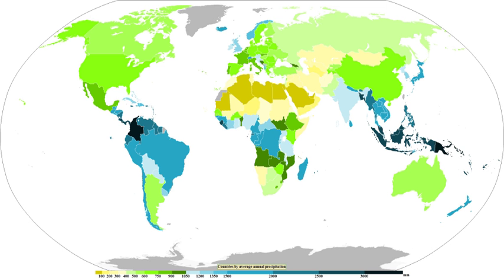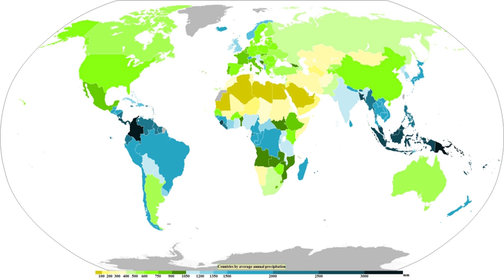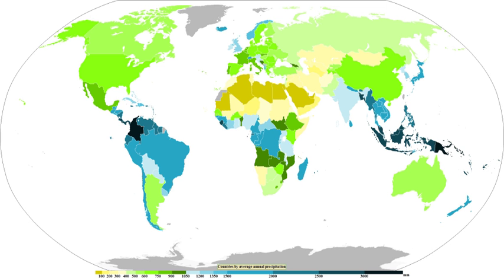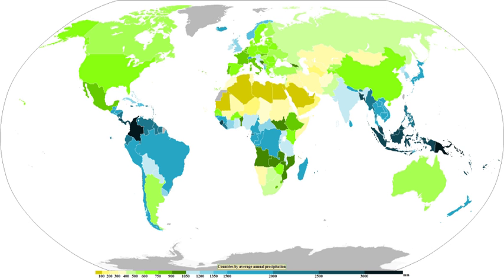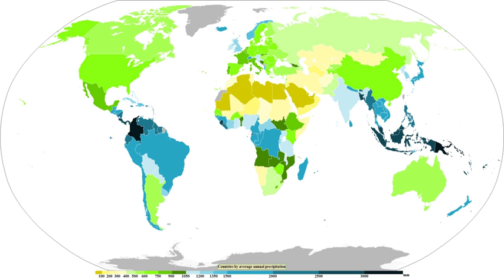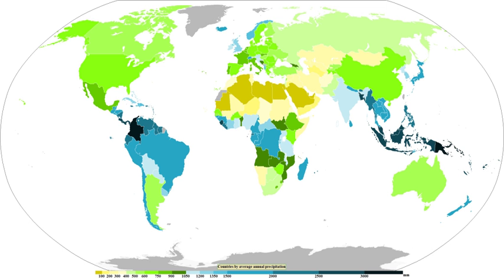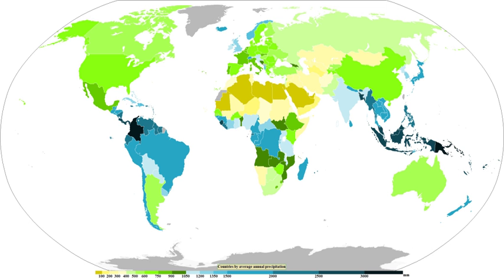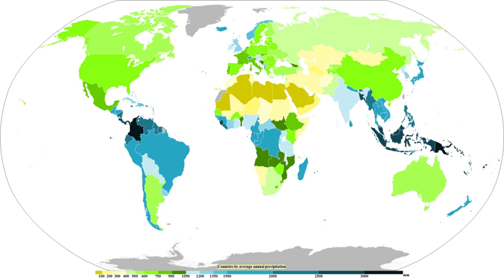Precipitation | Wikipedia audio article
This is an audio version of the Wikipedia Article:
Precipitation

00:03:12 1 Types
00:04:46 2 How the air becomes saturated
00:04:56 2.1 Cooling air to its dew point
00:06:29 2.2 Adding moisture to the air
00:06:58 3 Formation
00:07:07 3.1 Raindrops
00:08:38 3.2 Ice pellets
00:09:44 3.3 Hail
00:11:10 3.4 Snowflakes
00:13:15 3.5 Diamond dust
00:13:48 4 Causes
00:13:57 4.1 Frontal activity
00:14:51 4.2 Convection
00:15:39 4.3 Orographic effects
00:17:24 4.4 Snow
00:19:27 4.5 Within the tropics
00:21:29 4.6 Large-scale geographical distribution
00:22:32 5 Measurement
00:25:03 5.1 Hydrometeor definition
00:25:46 5.2 Satellite estimates
00:28:26 5.3 Satellite data sets
00:31:23 6 Return period
00:32:28 7 Uneven pattern of precipitation
00:32:50 8 Role in Köppen climate classification
00:35:13 9 Effect on agriculture
00:36:27 10 Changes due to global warming
00:38:04 11 Changes due to urban heat island
00:38:55 12 Forecasting
00:40:29 13 See also

- Socrates

SUMMARY
In meteorology, precipitation is any product of the condensation of atmospheric water vapor that falls under gravity.  The main forms of precipitation include  drizzle, rain, sleet, snow, graupel and hail.  Precipitation occurs when a portion of the atmosphere becomes saturated with water vapor, so that the water condenses and "precipitates".  Thus, fog and mist are not precipitation but suspensions, because the water vapor does not condense sufficiently to precipitate.  Two processes, possibly acting together, can lead to air becoming saturated: cooling the air or adding water vapor to the air. Precipitation forms as smaller droplets coalesce via collision with other rain drops or ice crystals within a cloud.  Short, intense periods of rain in scattered locations are called "showers."Moisture that is lifted or otherwise forced to rise over a layer of sub-freezing air at the surface may be condensed into clouds and rain. This process is typically active when freezing rain occurs. A stationary front is often present near the area of freezing rain and serves as the foci for forcing and rising air. Provided necessary and sufficient atmospheric moisture content, the moisture within the rising air will condense into clouds, namely  stratus and cumulonimbus. Eventually, the cloud droplets will grow large enough to form raindrops and descend toward the Earth where they will freeze on contact with exposed objects.  Where relatively warm water bodies are present, for example due to water evaporation from lakes, lake-effect snowfall becomes a concern downwind of the warm lakes within the cold cyclonic flow around the backside of extratropical cyclones.  Lake-effect snowfall can be locally heavy.  Thundersnow is possible within a cyclone's comma head and within lake effect precipitation bands.  In mountainous areas, heavy precipitation is possible where upslope flow is maximized within windward sides of the terrain at elevation.  On the leeward side of mountains, desert climates can exist due to the dry air caused by compressional heating.  Most precipitation occurs within the tropics and is caused by convection.  The movement of the monsoon trough, or intertropical convergence zone, brings rainy seasons to savannah climes.
Precipitation is a major component of the water cycle, and is responsible for depositing the fresh water on the planet. Approximately 505,000 cubic kilometres (121,000 cu mi) of water falls as precipitation each year; 398,000 cubic kilometres (95,000 cu mi) of it over the oceans and 107,000 cubic kilometres (26,000 cu mi) over land. Given the Earth's surface area, that means the globally averaged annual precipitation is 990 millimetres (39 in), but over land it is only 715 millimetres (28.1 in). Climate classification systems such as the Köppen climate classification system use average annual rainfall to help differentiate between differing climate regimes.
Precipitation may occur on other celestial bodies, e.g. when it gets cold, Mars has precipitation which most likely takes ...